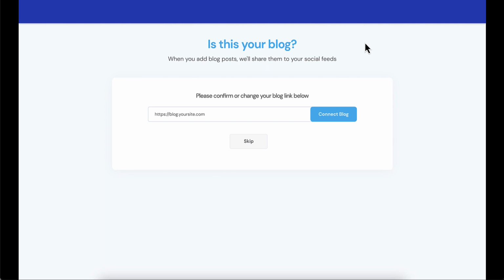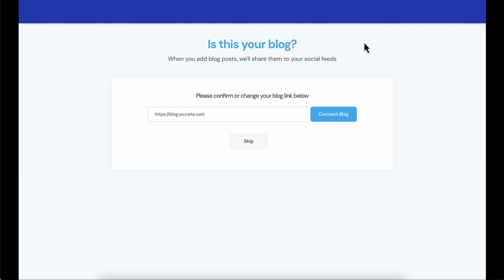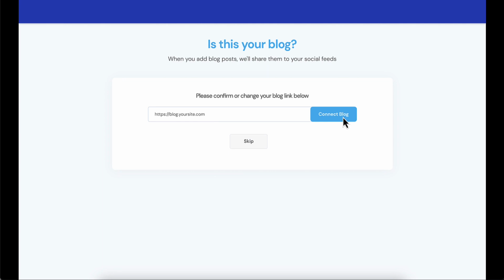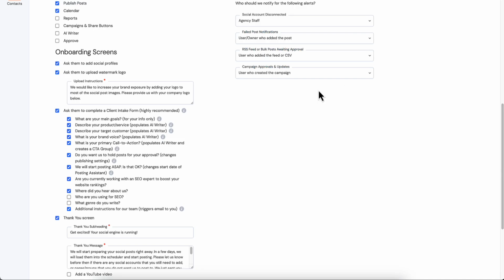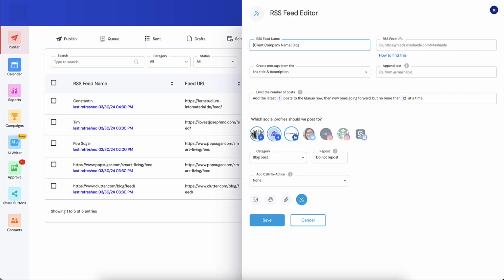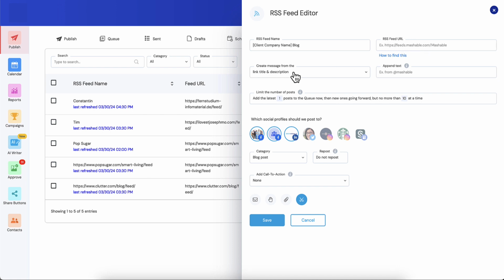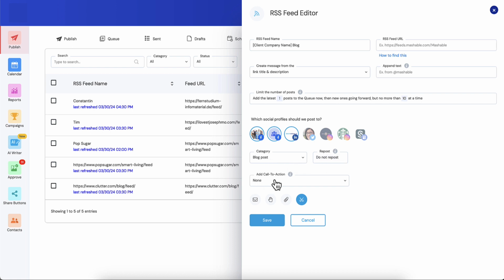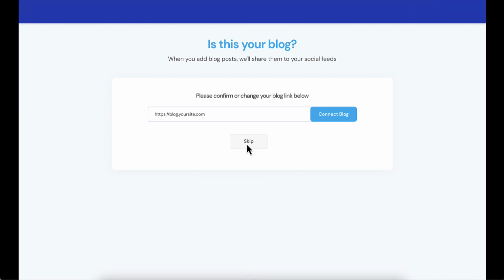FEEDBACK REQUESTED: Add Your Blog Screen For AgencyPro Onboarding Automation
This will automate the process of setting up an RSS Feed Automation for your client's main blog. Please watch and comment, as there are decisions to be made.